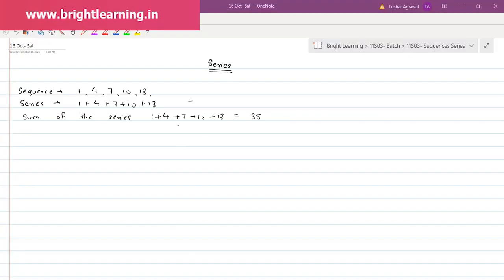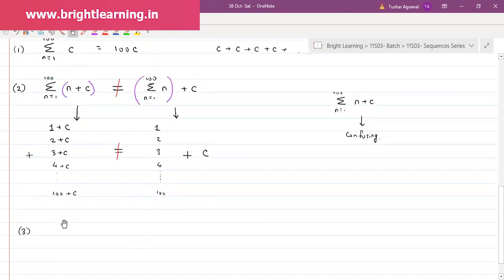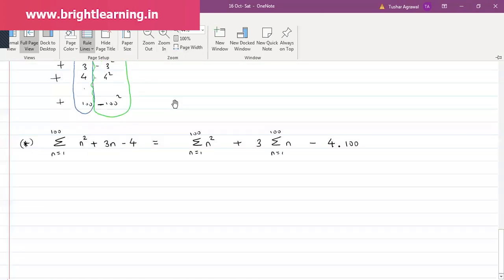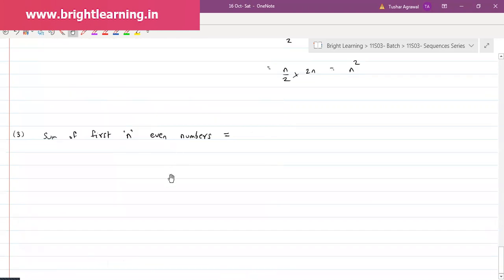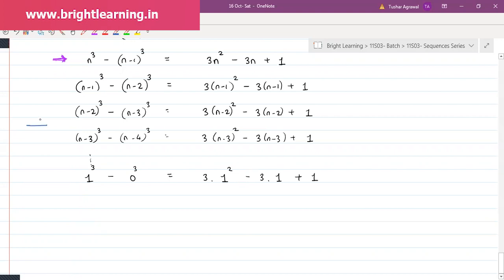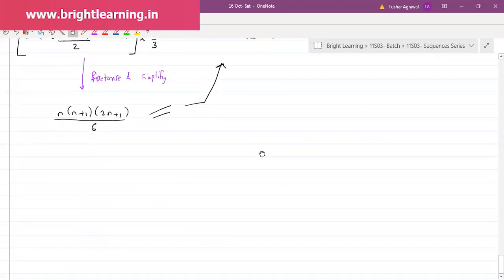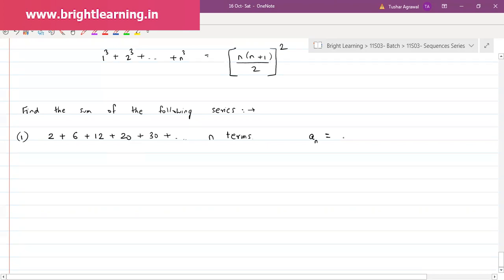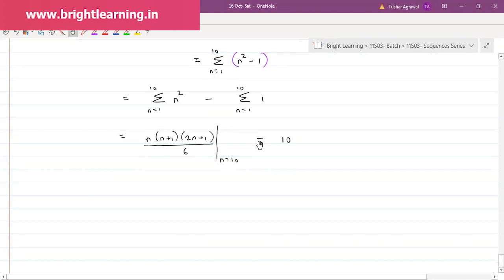CBSE XI MATHEMATICS | Sequences and Series | LECTURE 03